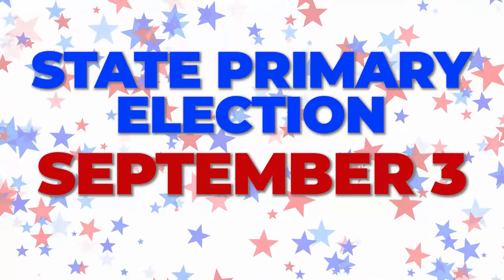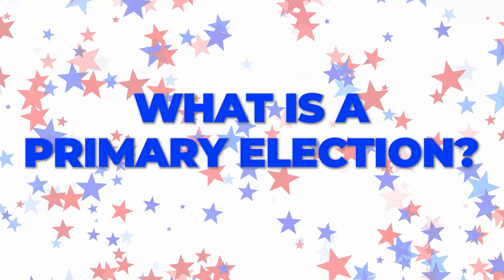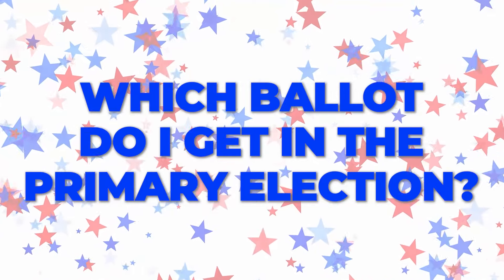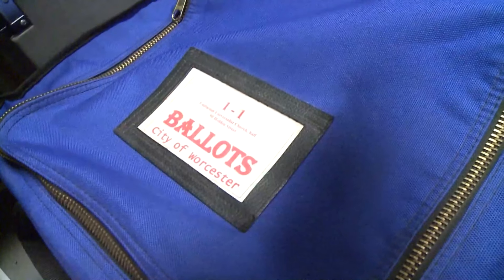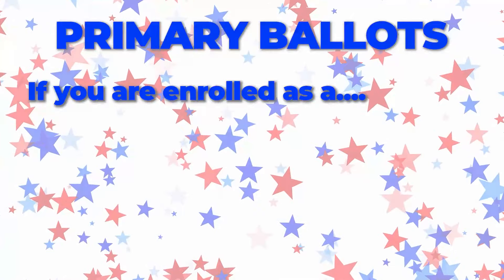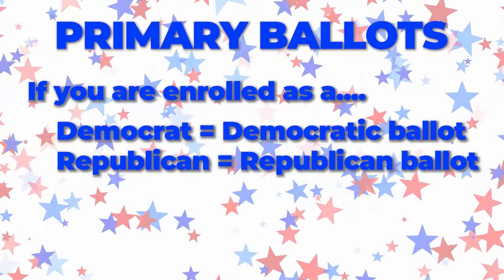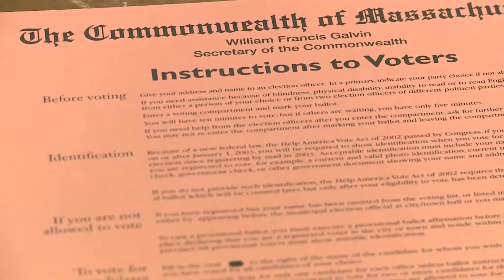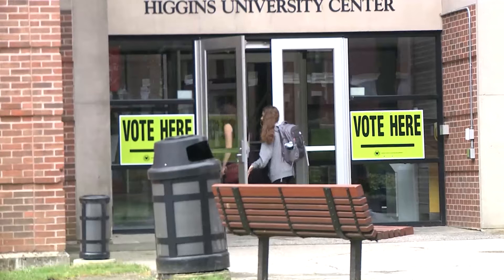September 3, 2024 - State Primary Election Frequently Asked Questions